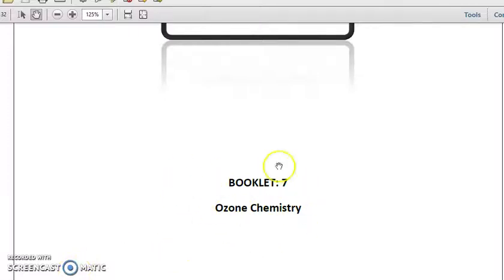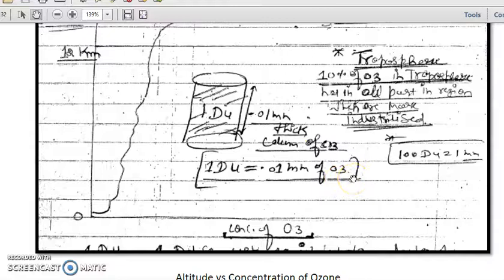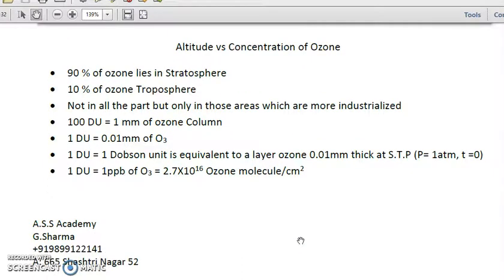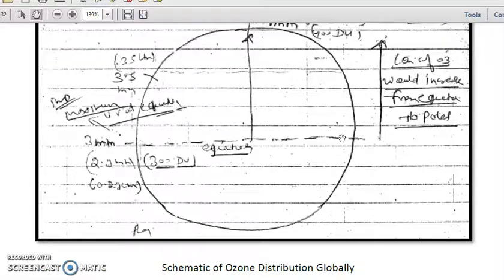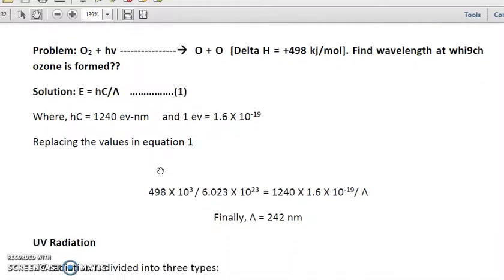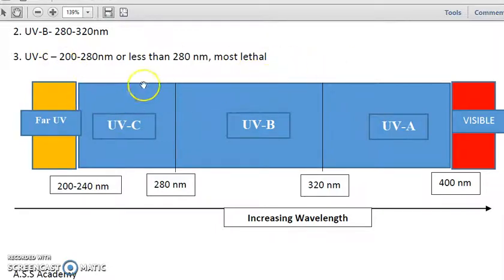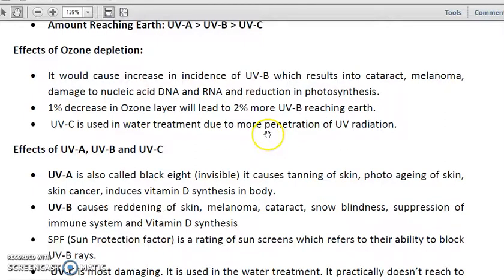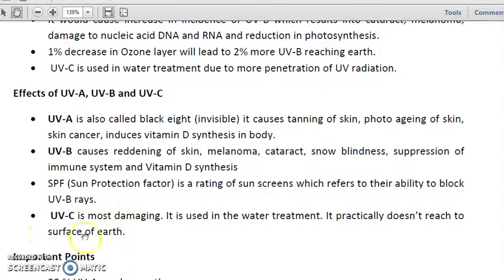OZONE CHEMISTRY PART- 1(UGC NET -JRF ENVIRONMENTAL SCIENCE )